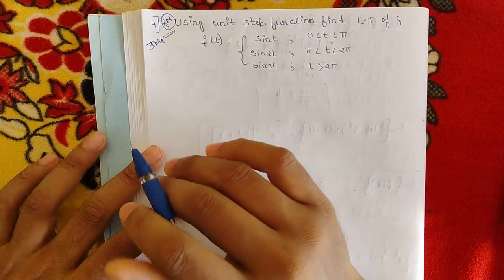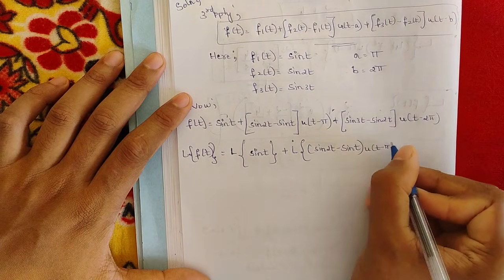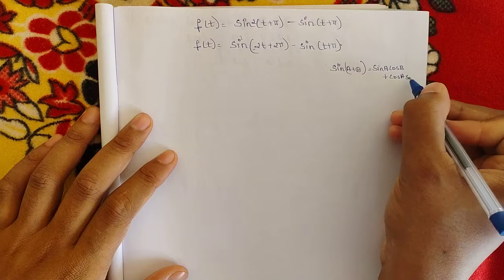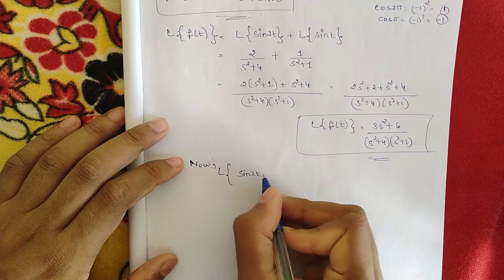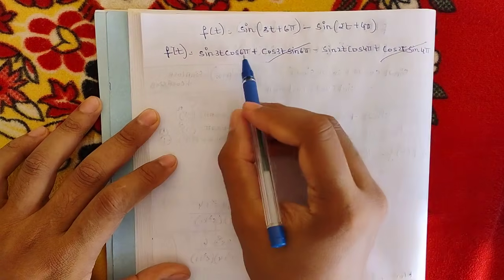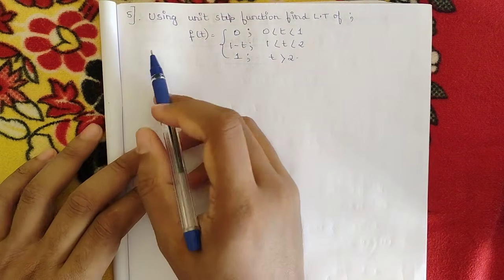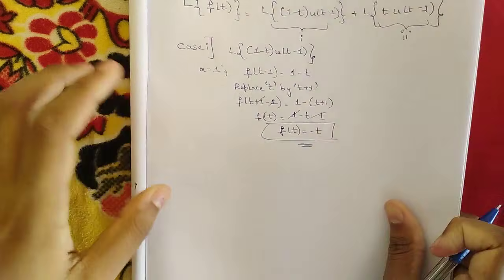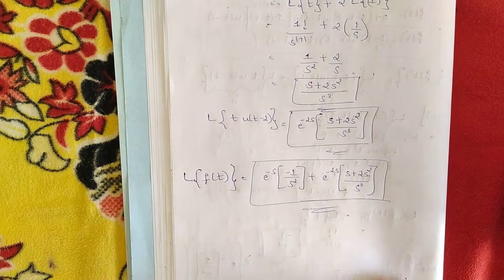11 Unit Step Function, 2 VIMP Problems Explained, Module 3 2nd Sem 2022 Scheme VTU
Time Stamps:
0:00 VIMP Q No. 1
18:16 Q No. 2

Linear Dependency
Work Done
Green's Theore